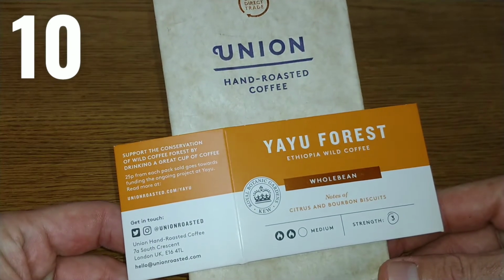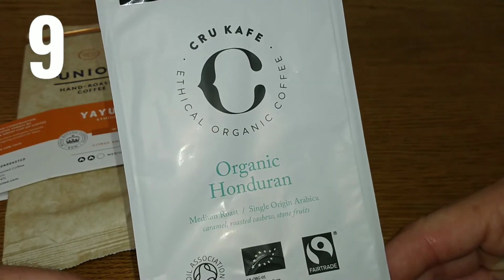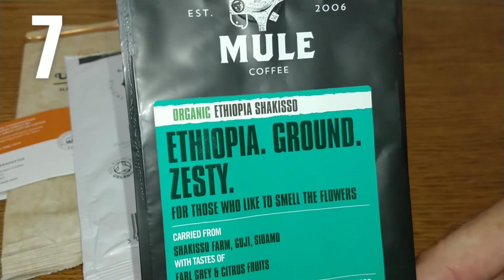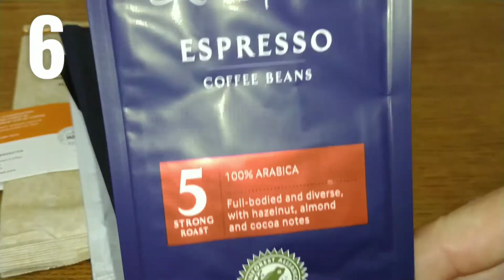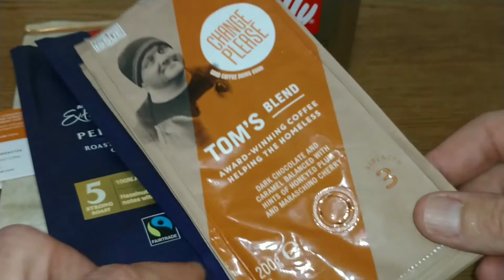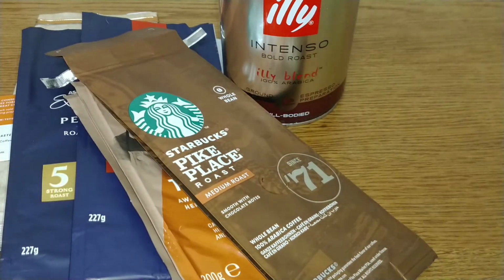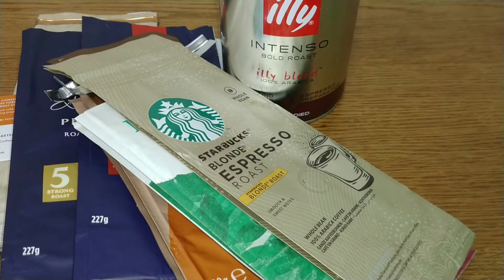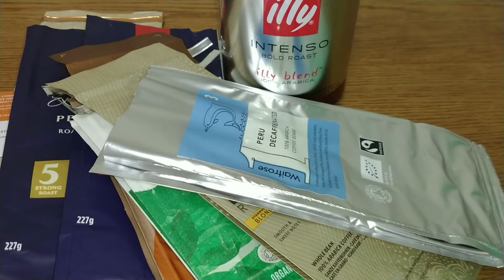My Top Ten Supermarket Coffees.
Well I finally got round to compiling my top ten supermarket coffees list...looking back I was really surprised at some of the high scores some of these coffees got but the numbers dont lie and I am quite happy with the final ten.